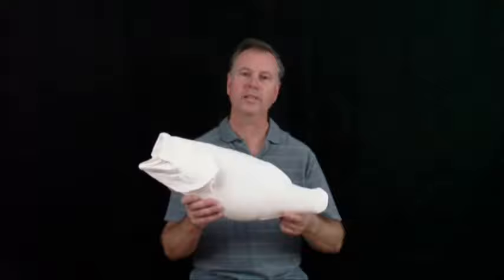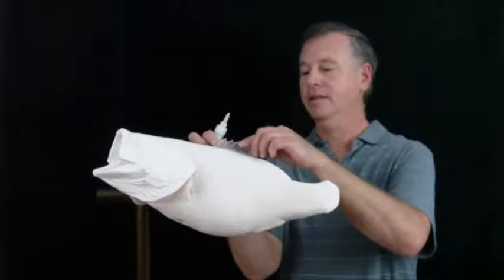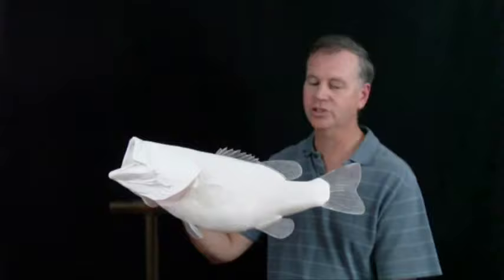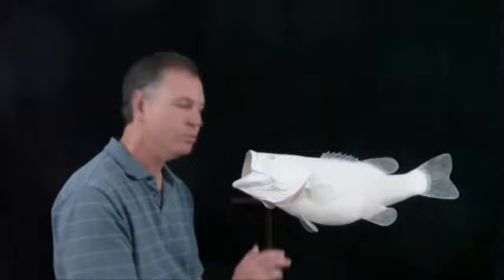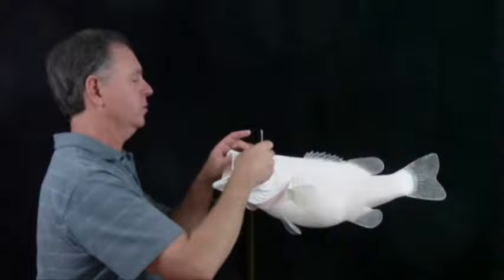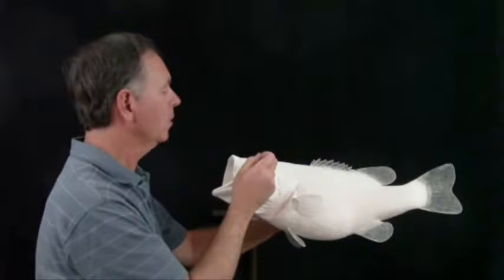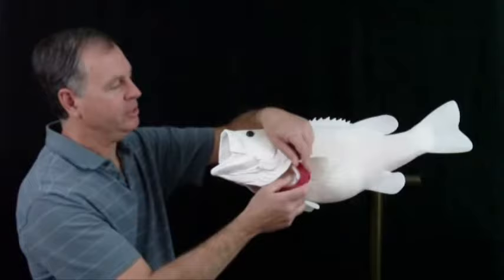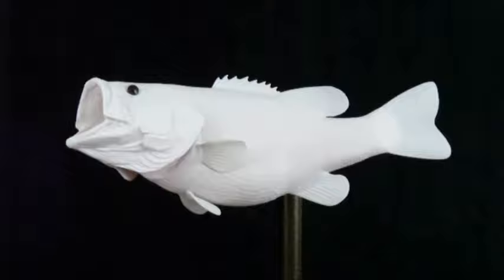Creating a Largemouth Bass Fish Replica / Reproduction - Part 1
Kevin Stenzel, Wildlife Artist from South Beloit, IL shows how he assembles and paints one of his award winning fish replica's from start to finish. He takes you from assembling a purchased Largemouth Bass blank through the painting and finishing process. This is part 1 of 2 in this series.